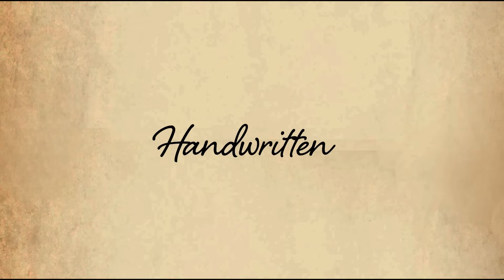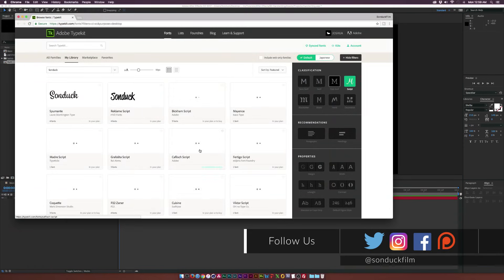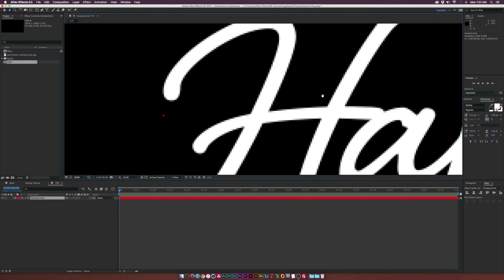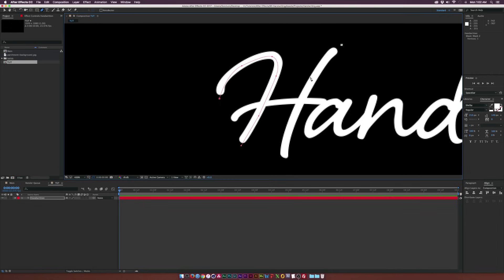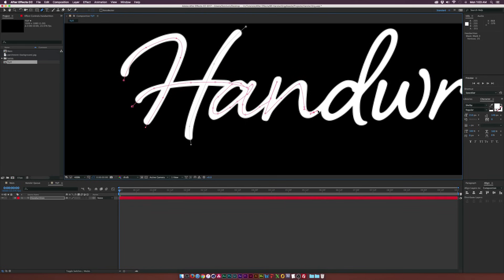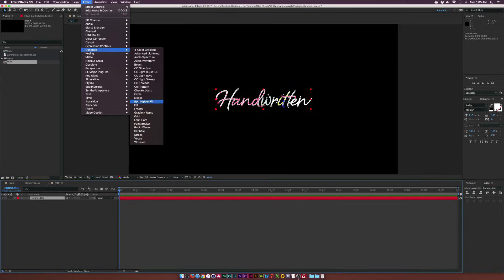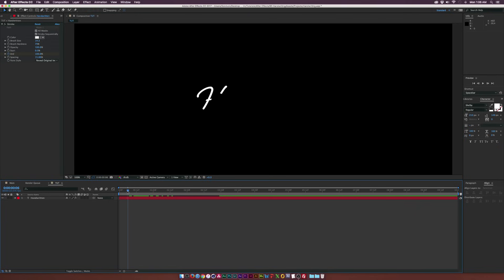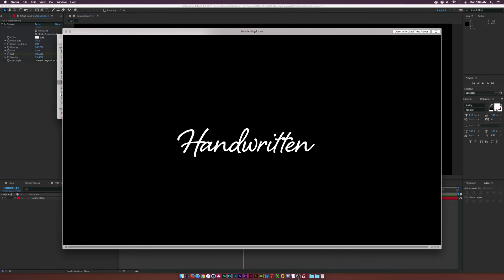After Effects Tutorial: Handwriting Effect Animation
Learn how to create the handwriting effect! In this After Effect tutorial, we will take text and animate it on with a “write-on” style. This effect is very easy to do and there is two ways to do it. The fast way where you can add the stroke effect to your masked outline and animate the end parameters. Or the best way where you use the pen tool to outline your text and use the stroke effect for maximum control! After watching this After Effects tutorial you will be able to create your own handwriting effect!